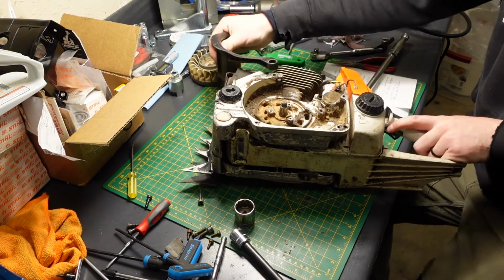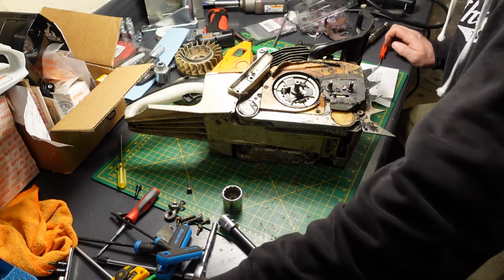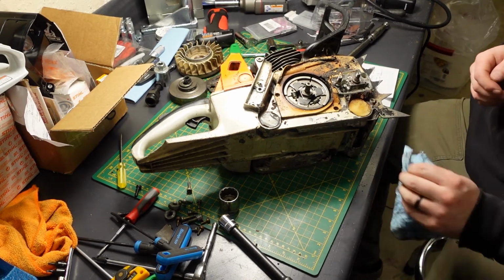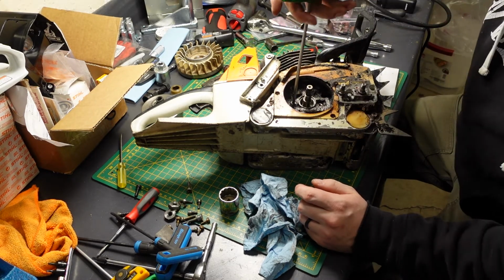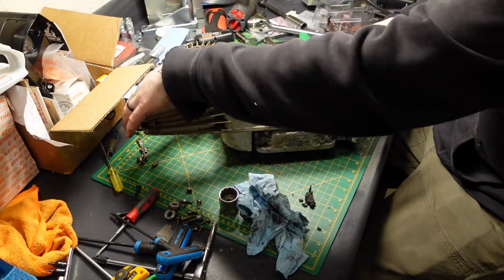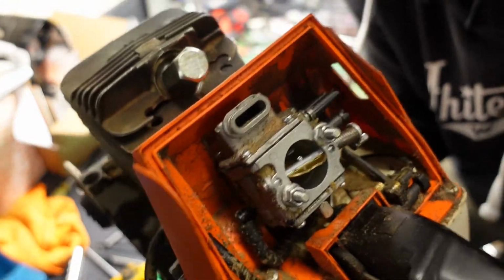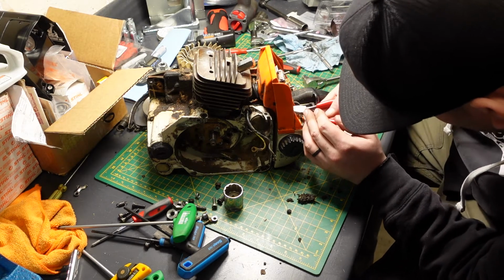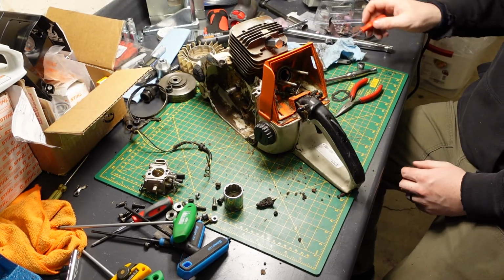Project 066 Part 2 // Stihl 066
Join me in breaking this Stihl 066 down to a long block. Clutch, chain adjuster, brake, oil pump, carb and tank removal. This video was fun. Enjoy!